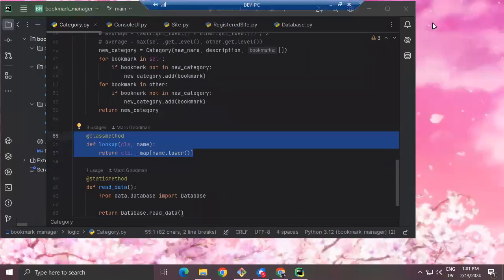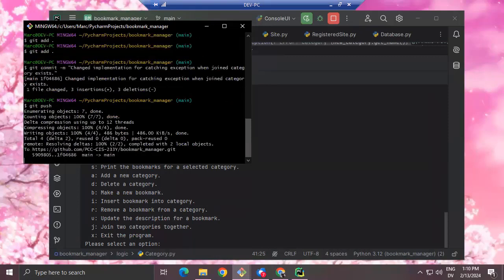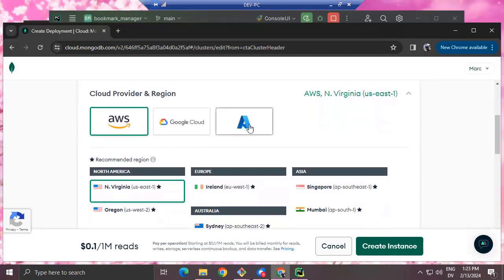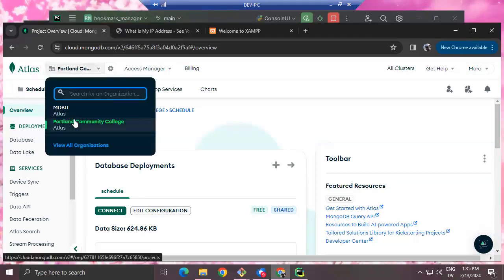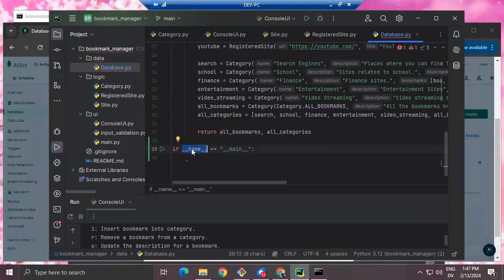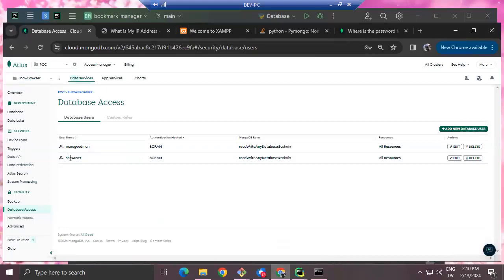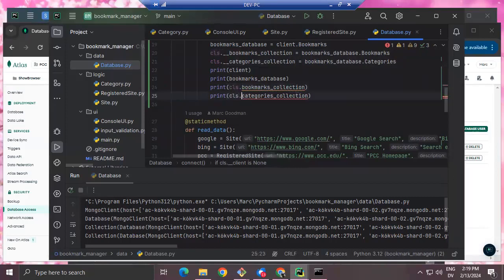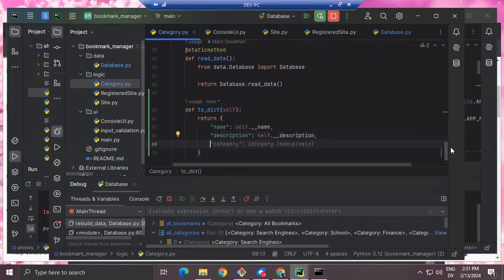233Y Lecture, Feb 13, 2024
CIS 233Y Remote Lecture for February 13th, 2024. Covers creating an account at MongoDB.com, provisioning an Atlas Cloud server instance, installing pymongo, and connecting to a MongoDB instance from Python.